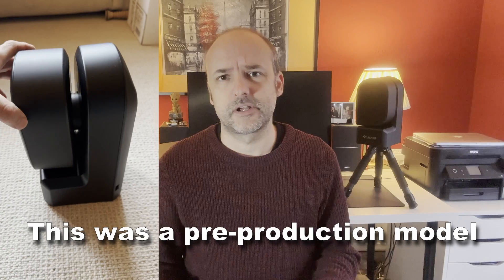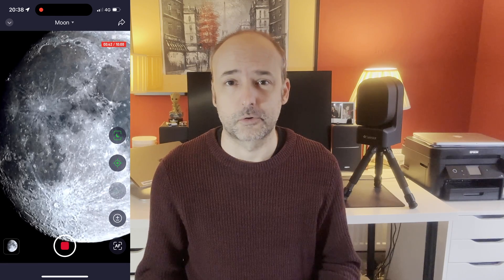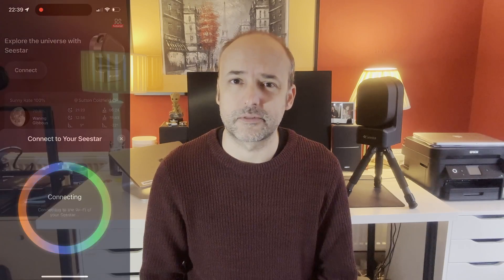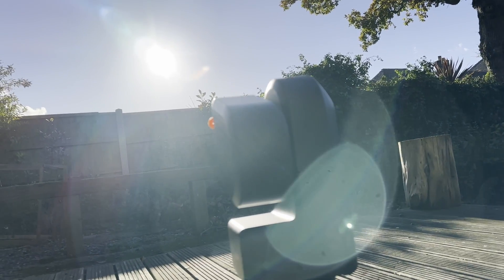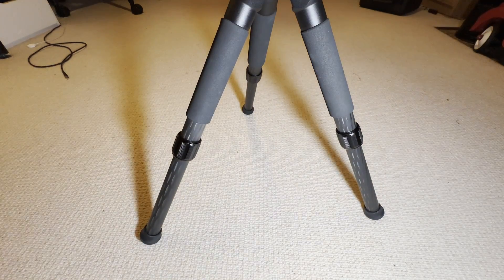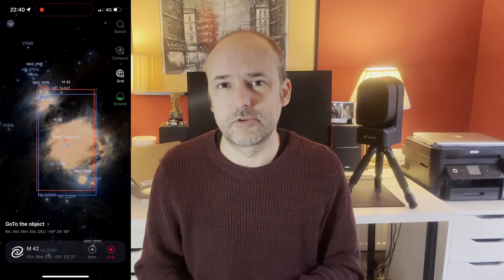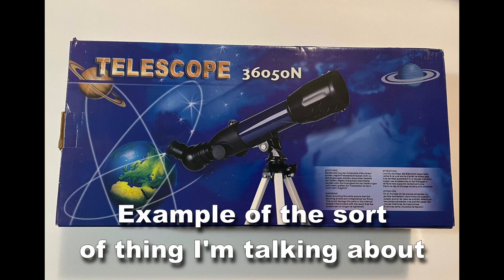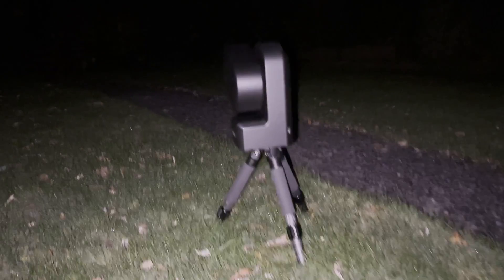Review of the ZWO SeeStar S50 - First Impressions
In this video I will provide my first impressions of the ZWO See Star S50 that ZWO kindly provided to me for review.

Review Disclaimer: As explained in the review I originally was just being loaned the telescope for review but in the end they have offered me the scope for free whilst having issues with a preproduction model. ZWO haven't asked to see this video or approve anything before I posted this on YouTube.